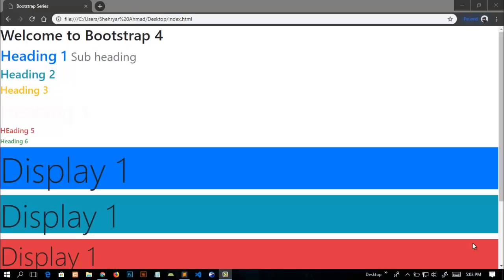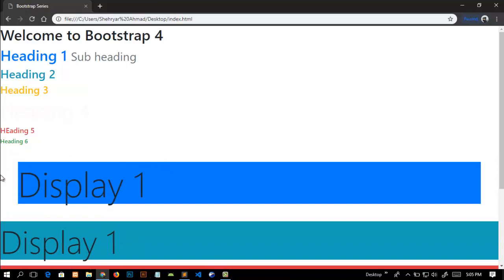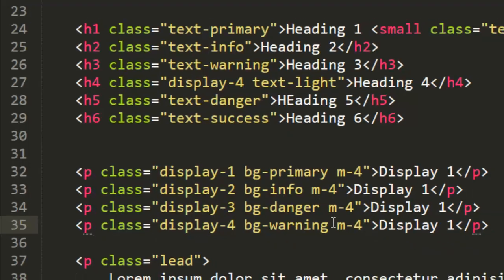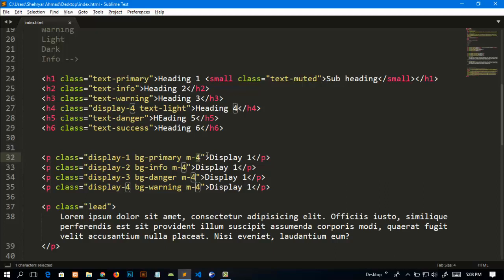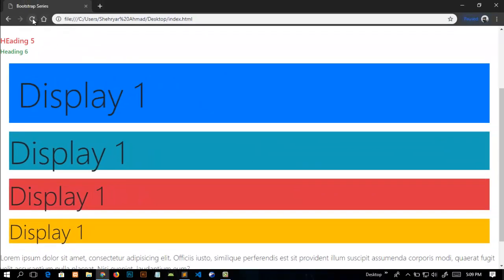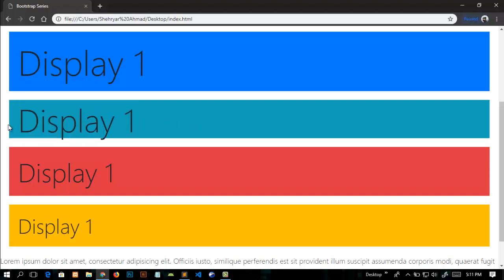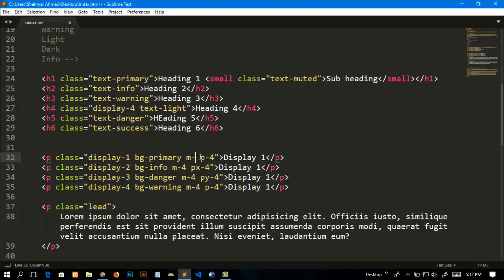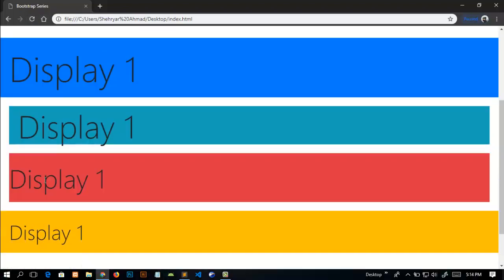05. How to add margin and padding in Bootstrap 4?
Hey everyone,
This the fifth video of our bootstrap 4 course [[ Bootstrap 4 from scratch ]]. Friends in this video we'll learn that how we can add margins and paddings to our content without using CSS. I use very simple methods to do it. and If you follow my steps then it'll be very easy for you to learn.

Thanks